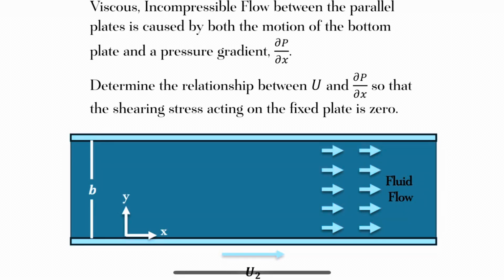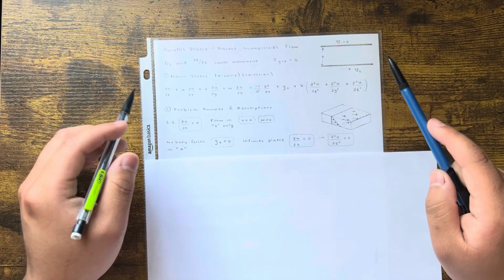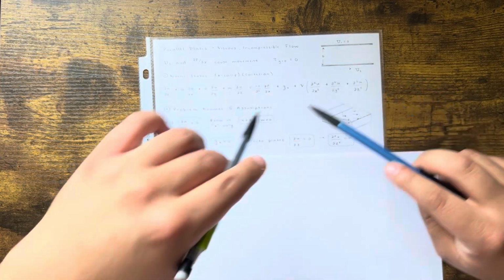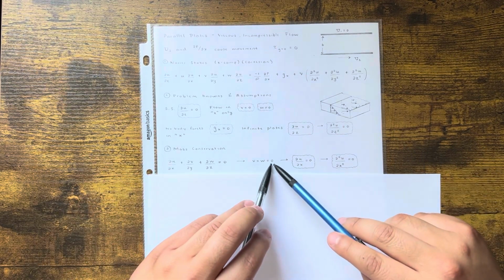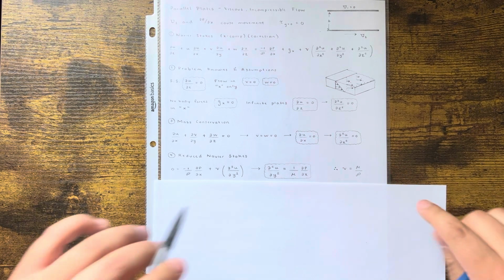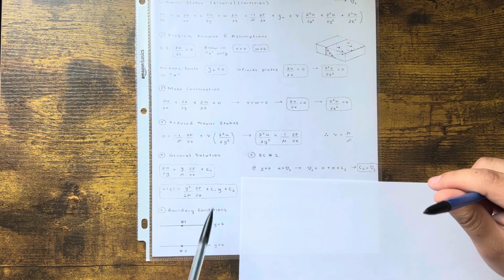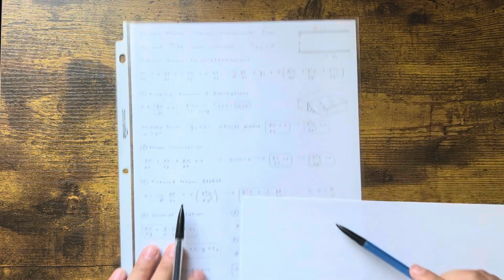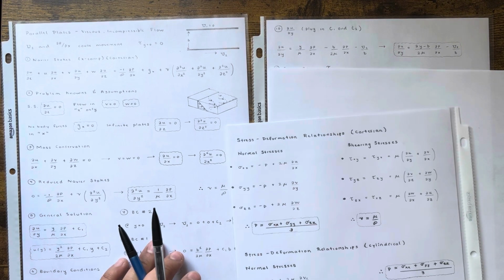Fluid Mechanics - Navier Stokes - Determine the Relationship Between “U” and Pressure Gradient in X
Problem/Example Statement:

Viscous, incompressible flow between the parallel plates is caused by both the motion of the bottom plate and a pressure gradient.

Determine the relationship between U and the pressure gradient so that the shearing stress acting on the fixed plate is zero.

We start off with the Navier Stokes equation in the x direction and eliminate terms based on assumptions and problem knowns. We use the conservation of mass.

We obtain a general solution and through boundary conditions, we obtain a particular solution that models the problem.

We use the shear stress equation in Cartesian coordinates to find the relationship between U and Pressure Gradient.